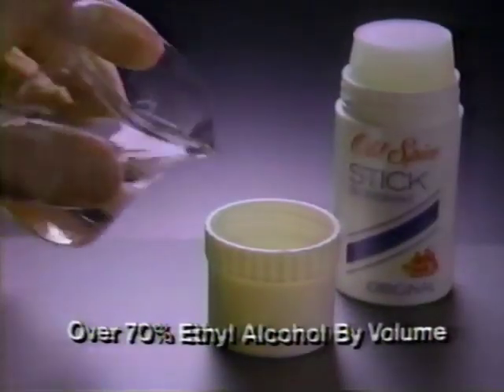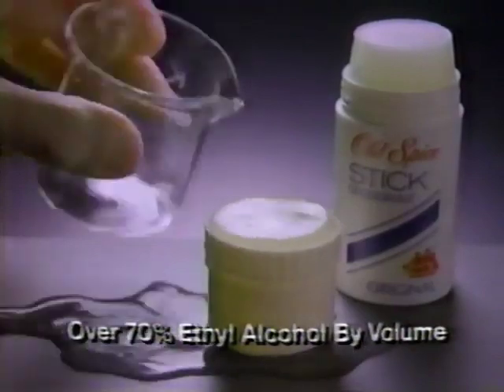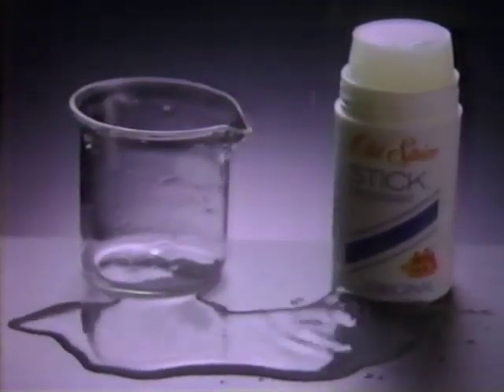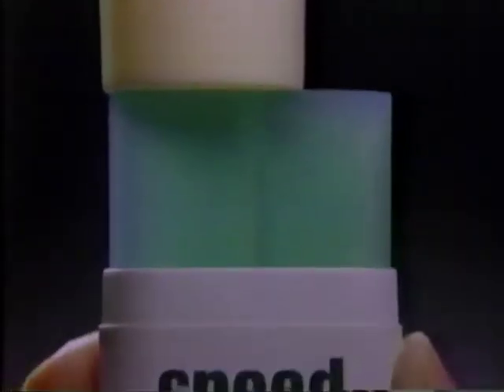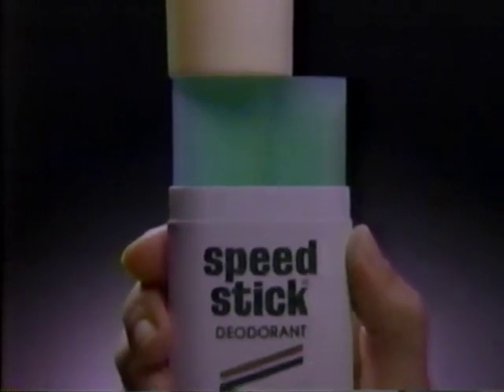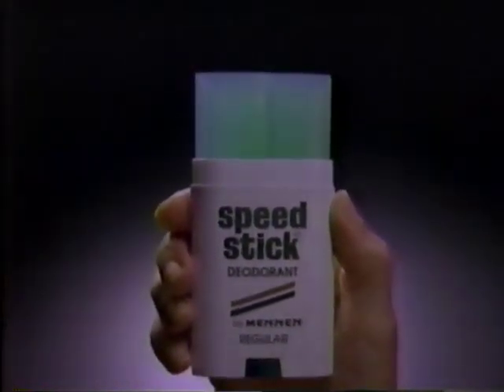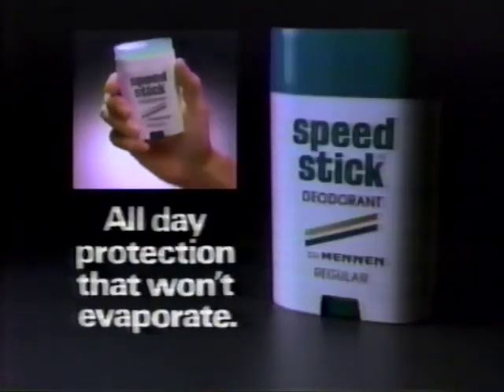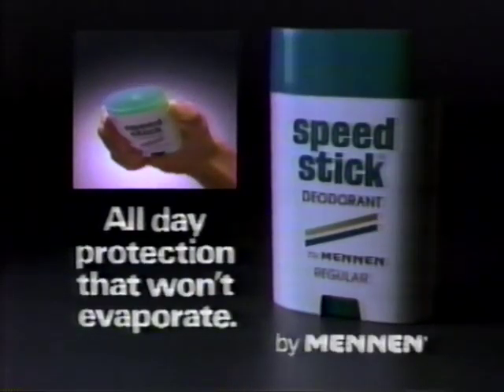Commercial - Speed Stick Deodorant (1986)